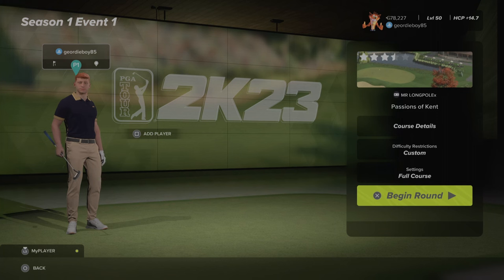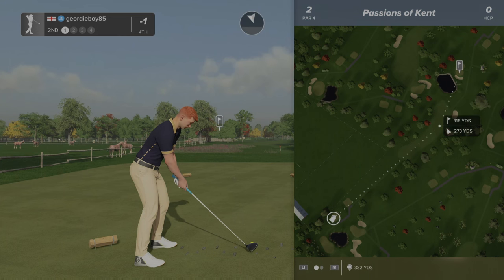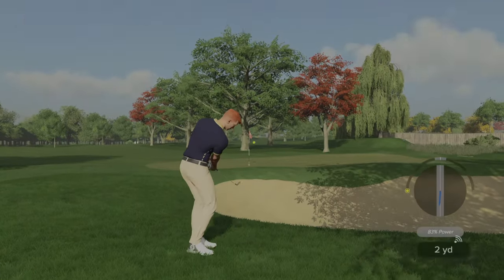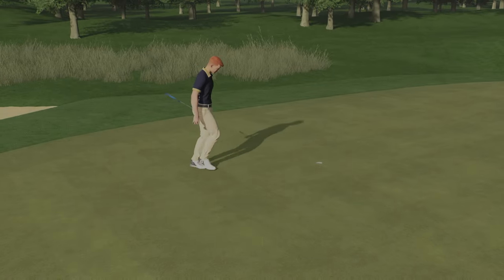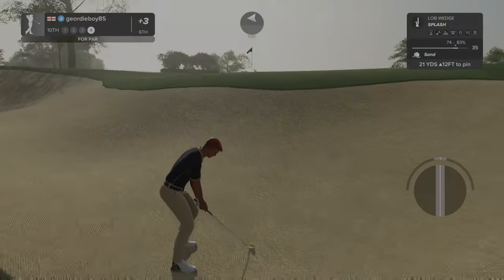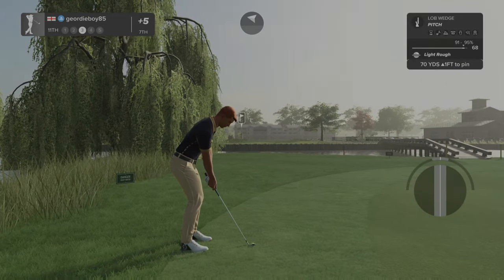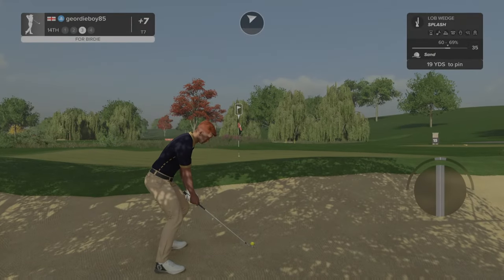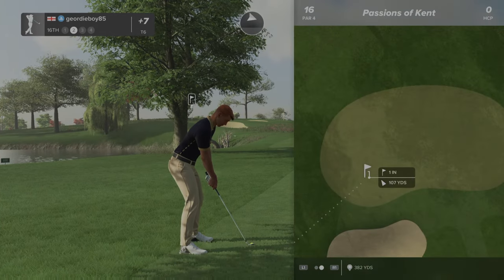PGA Tour 2K23 I The Sanctuary - Passions of Kent - Round 1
In this Legend Ultra True Sim society - The Sanctuary, we start on event 1 in the new season at Passions of Kent. Does round go well, or does the courier give me a kicking on these setting, the toughest the game can offer.